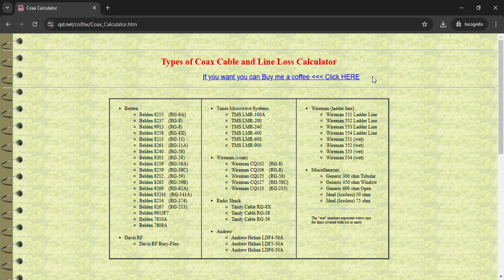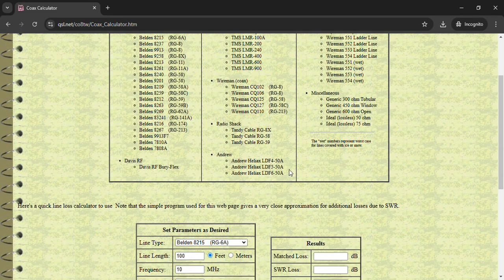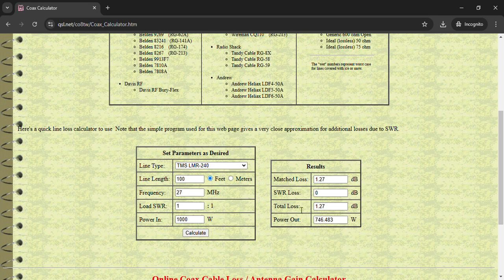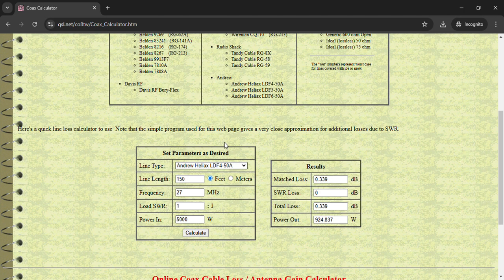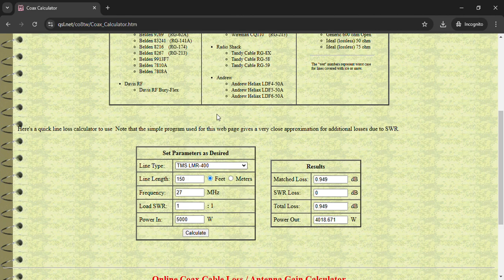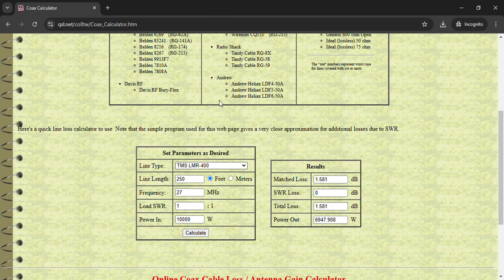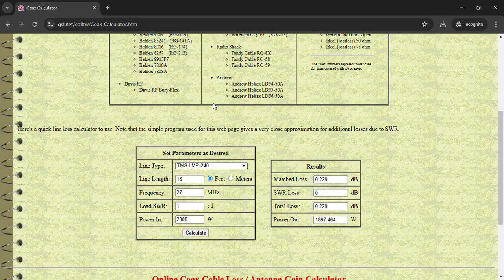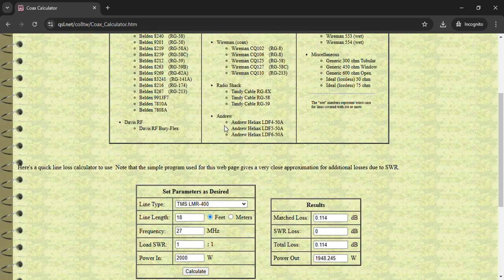Coax Discussion Continued (pt2), Messing with the QSL.net Coax Calculator and Comparing Loss of Coax